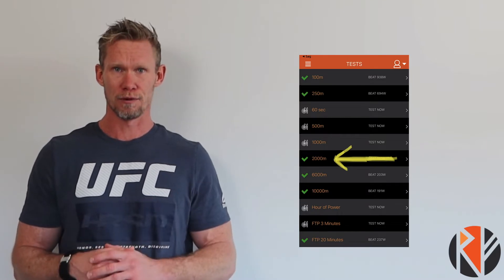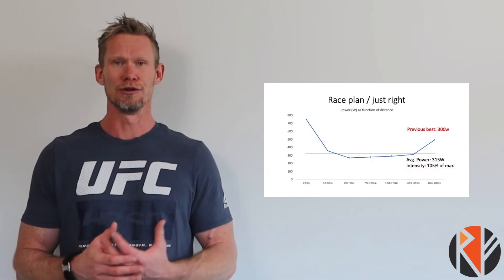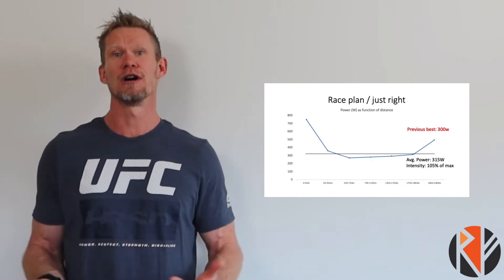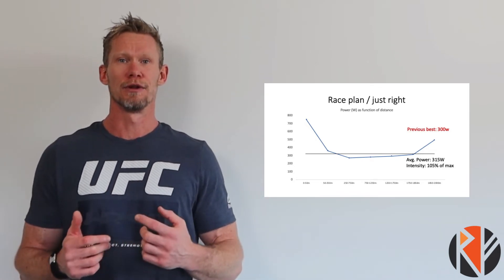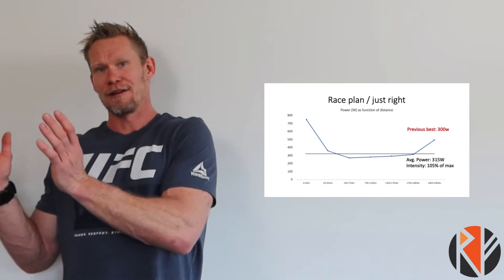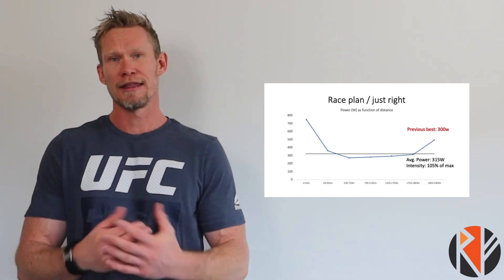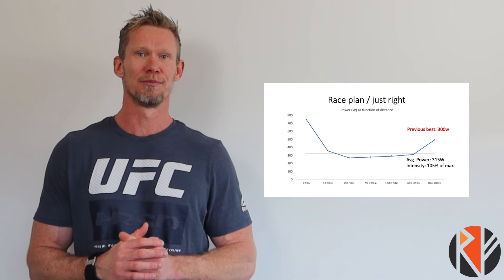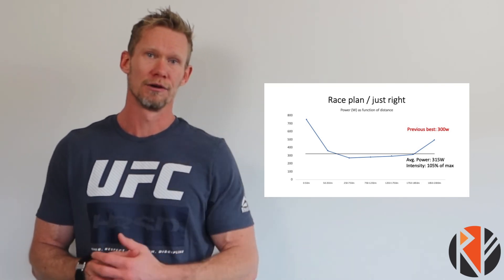Row 2000m Faster without Training -- Row Forge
Dr. Kenneth Jay, Co-founder of the Row Forge app & PHD in Sports Science & Clinical biomechanics talks about how to form a strategy for your next 2000m test or race on the Concept2 Indoor Rower. Check it out!